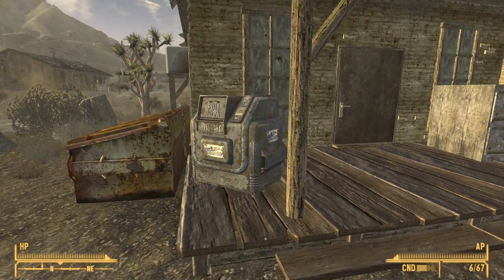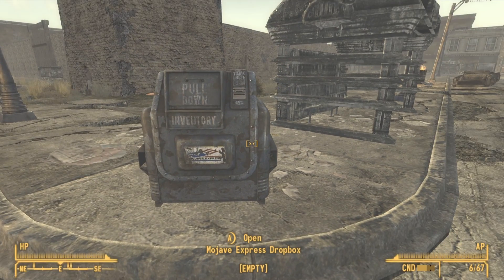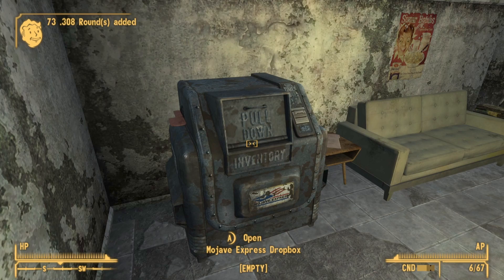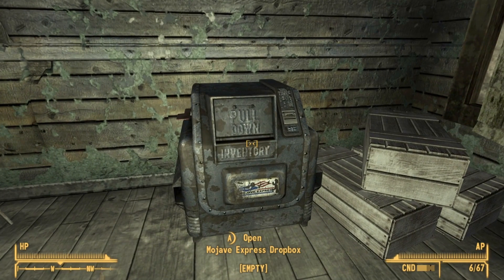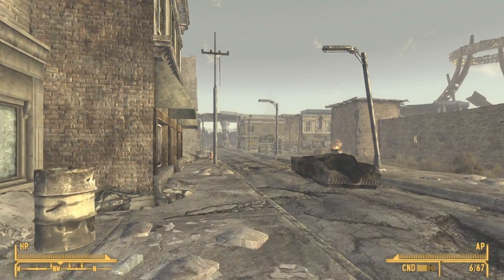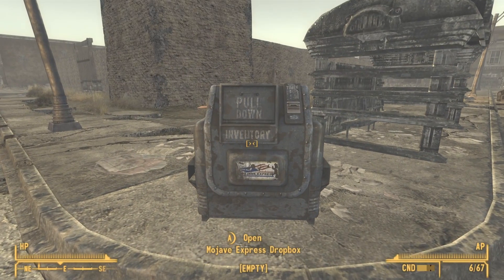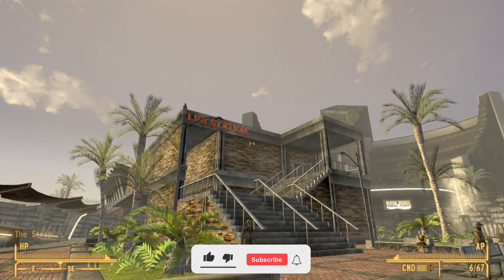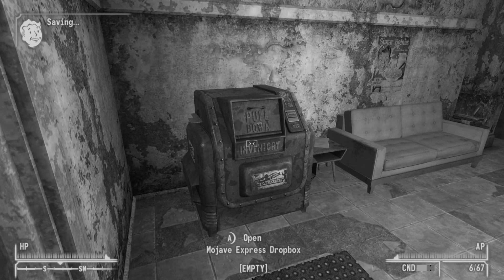Fallout New Vegas: Express Dropbox Locations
In Fallout New Vegas, there are a total of 5 express dropboxes and in this video I will show you how to find them all.

Chapters:
0:00 What is an Express Dropbox?
0:55 Goodsprings
1:04 Primm
1:16 Novac
1:26 Old Morman Fort
2:12 LVB Station